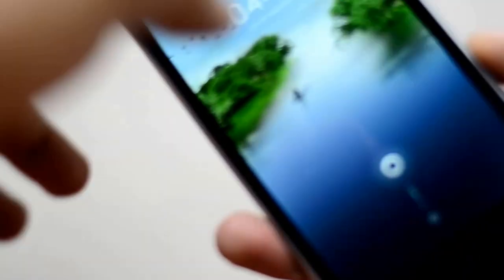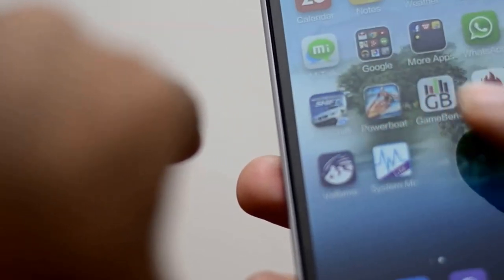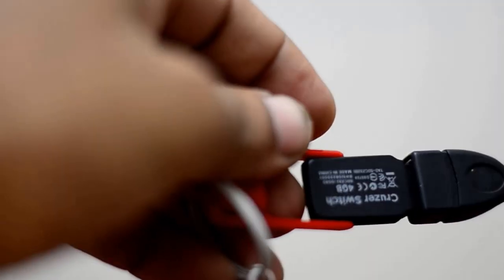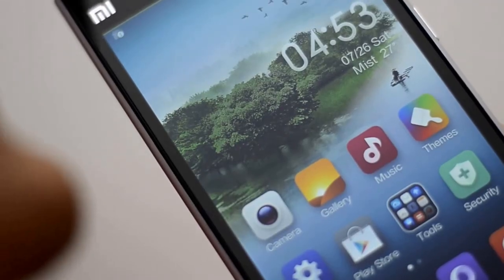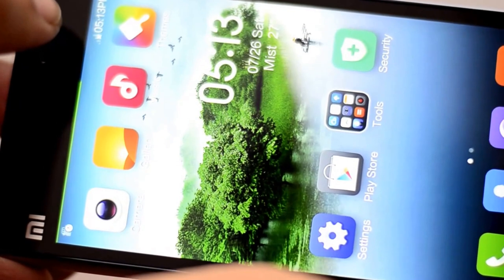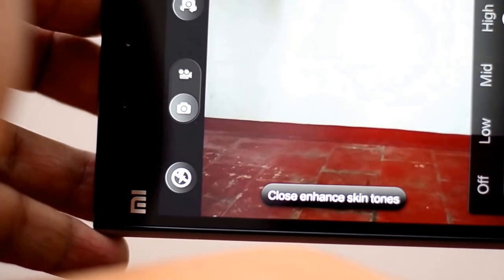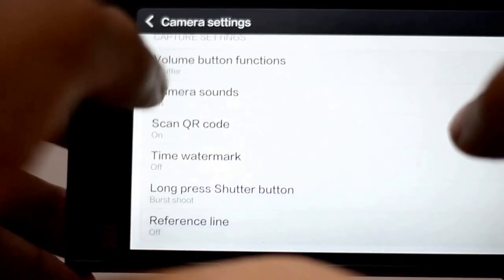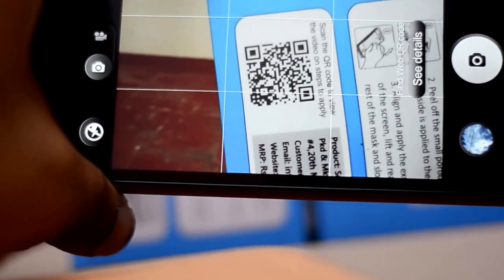Hands on Review - Xiaomi MI3